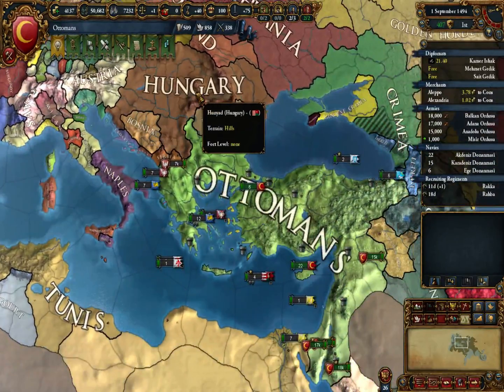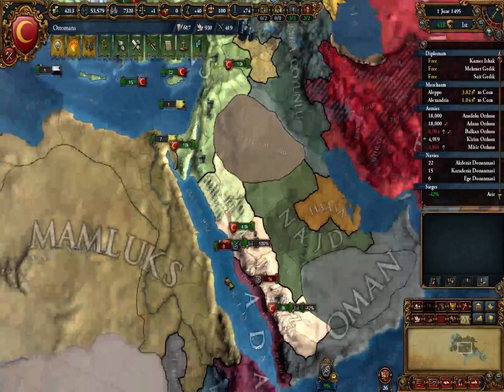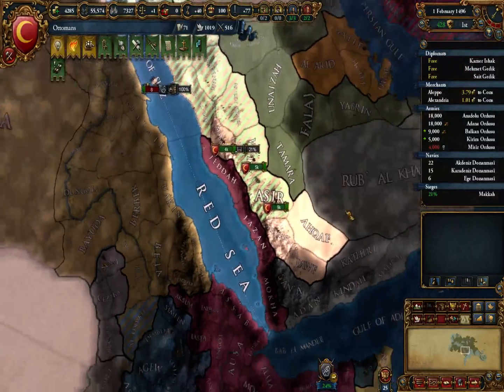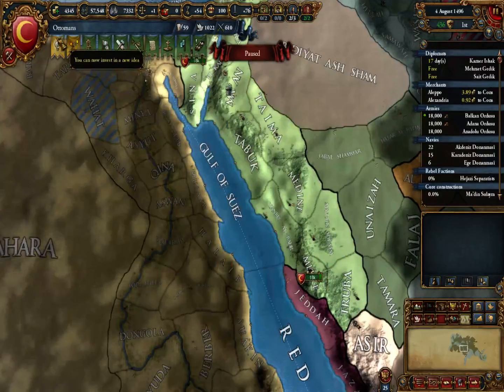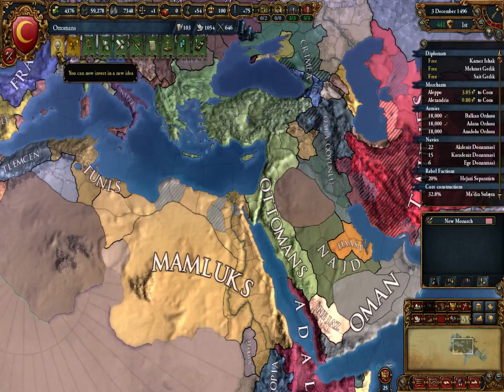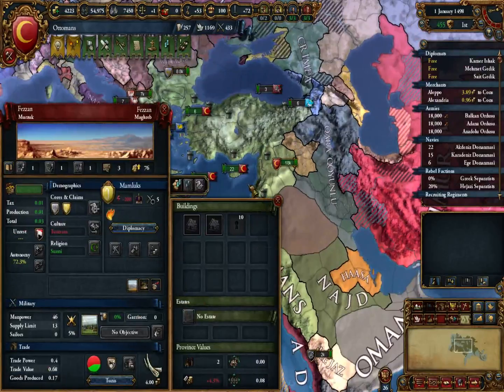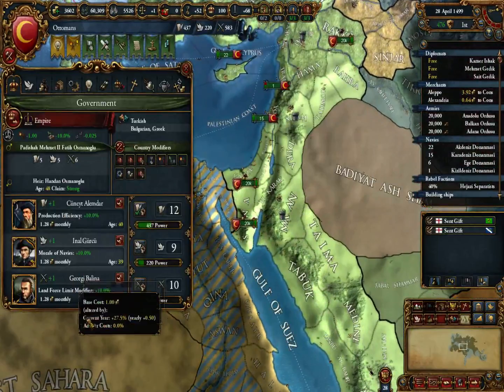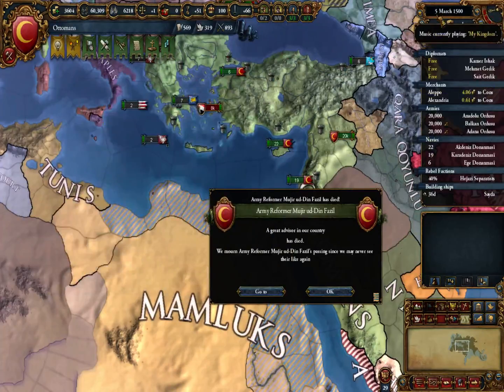Ottoman Lets Play - Episode 10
So a new serious where I play as one of the games strongest starting nations. Can I succeed in passing the one that rose in our world or will I fall and become the sick man of Europe as they once did.